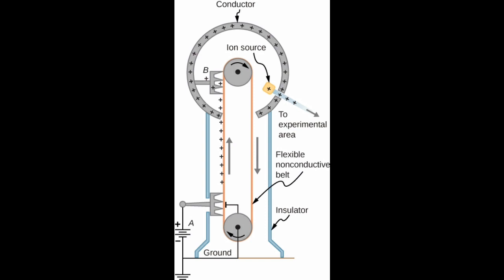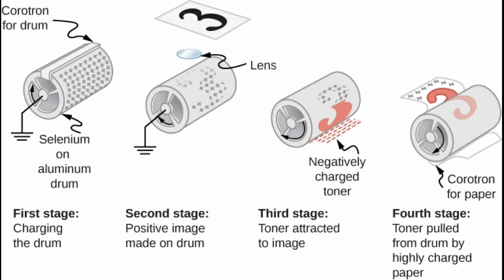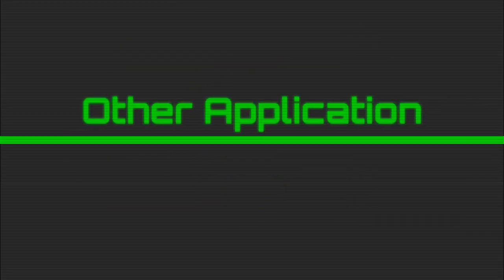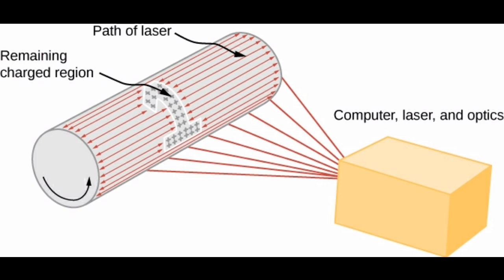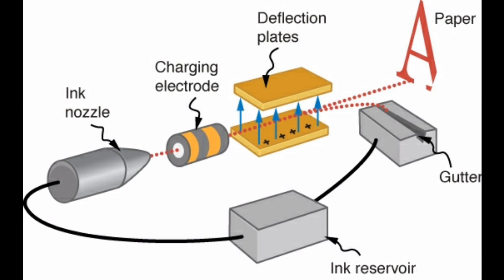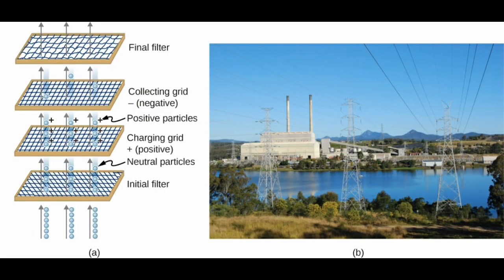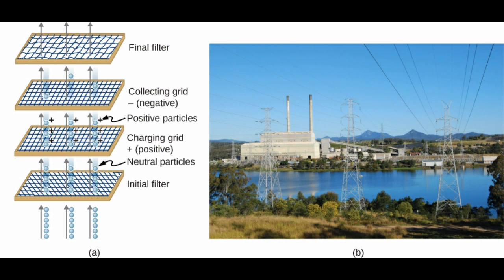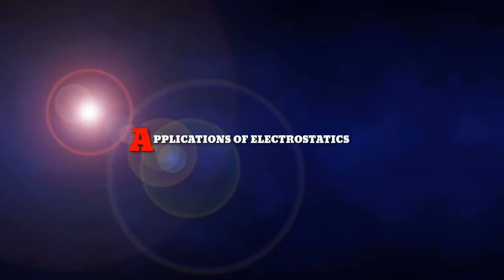Applications of Electrostatics- Joshua B. Ventoza (BSED-Sciences)